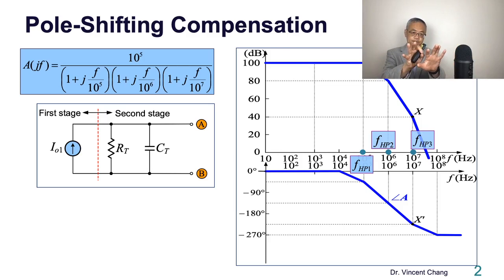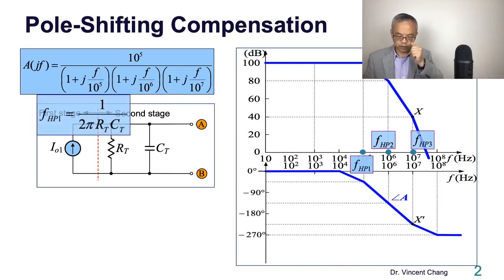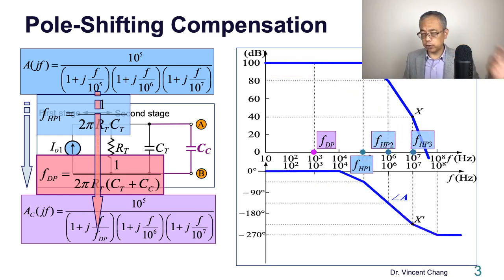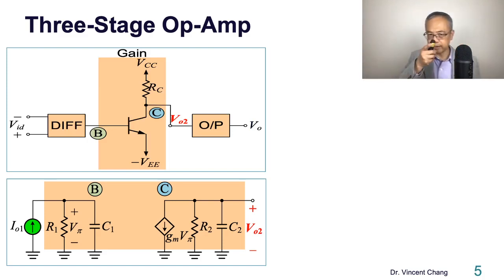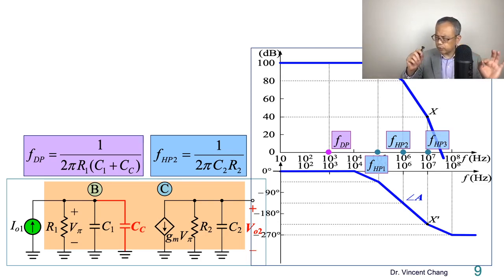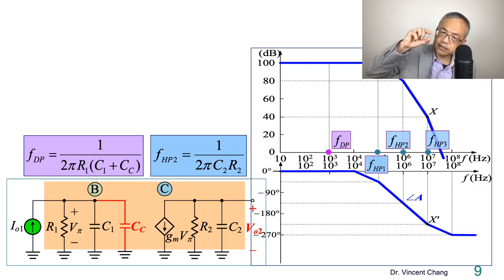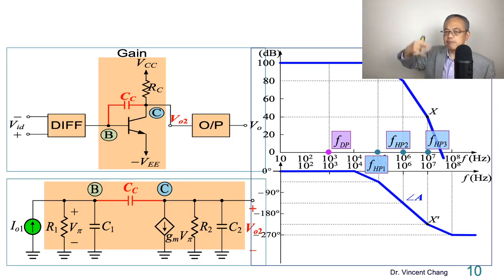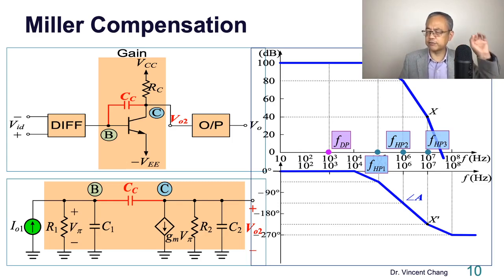Miller Compensation (1): Why This Matters!